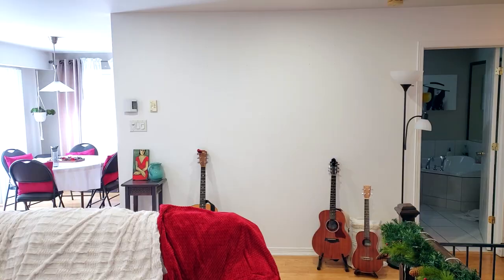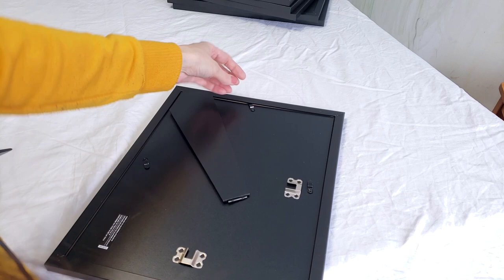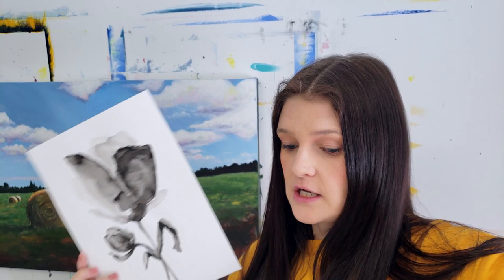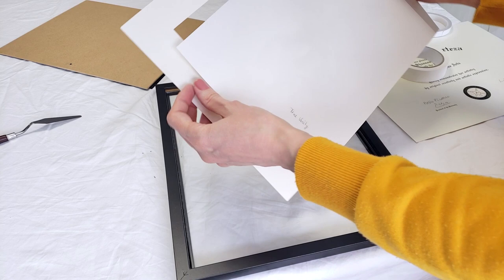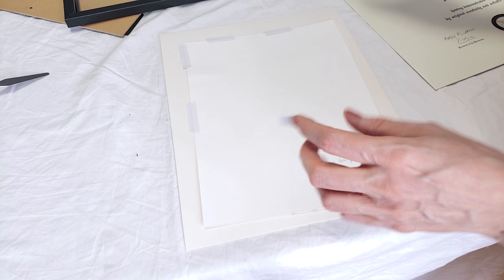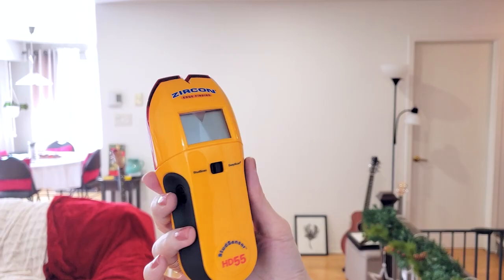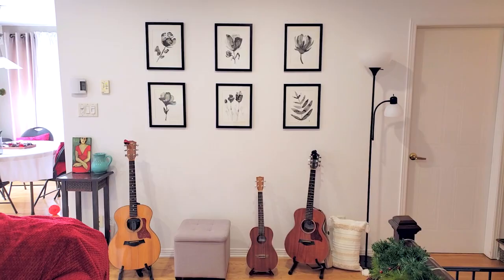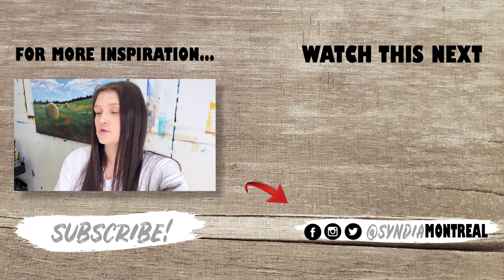STUDIO VLOG & Framing Art Prints (+ my ETSY Shop!)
Here is a STUDIO VLOG and how to create a DIY Gallery Wall & Framing Art Prints tutorial. Visit my
🎈🎈🎈🎈 ETSY SHOP